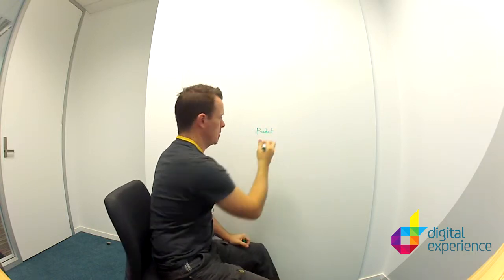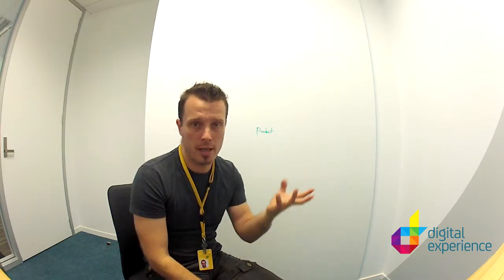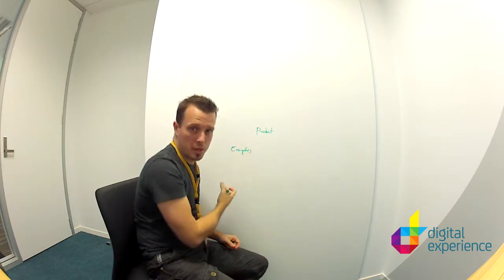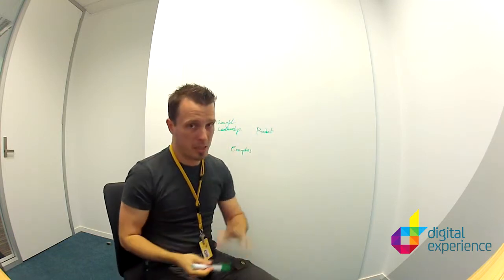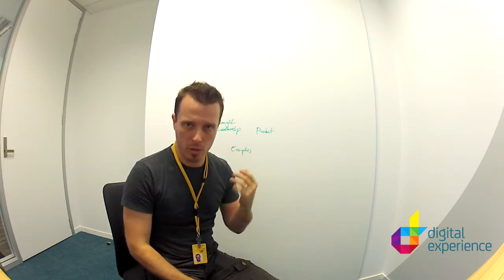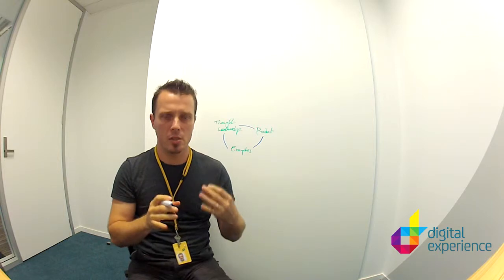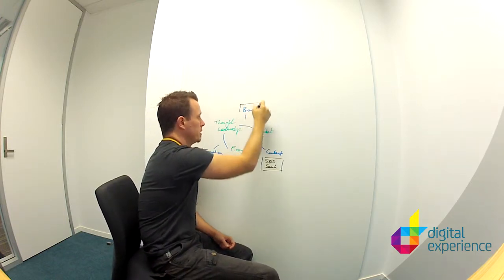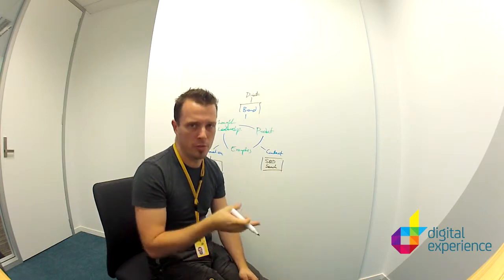DX Winning SEO Content Model - V2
This is my second video on the "winning at everything" SEO website content model and how to make it work with your copy writing flow.

LOL: "brain knowlege"